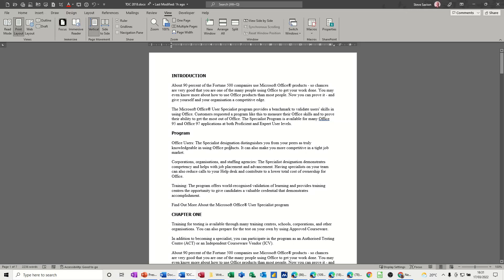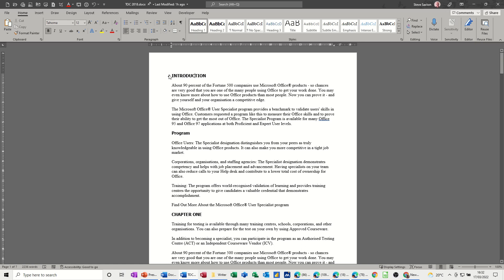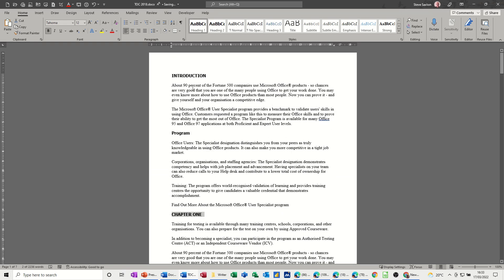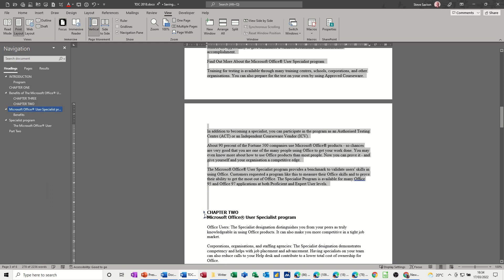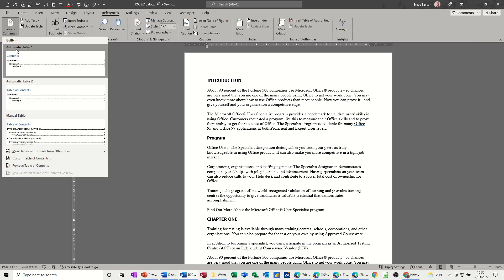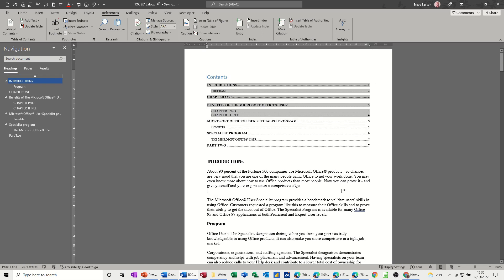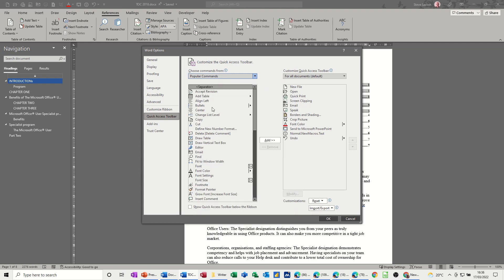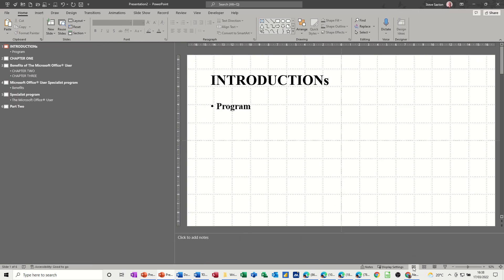Benefits of using heading styles in Microsoft Word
This is a Microsoft Word tutorial covering the benefits of using heading styles.  The benefits are as follows; easy to update a style and have it cascade throughout a document. A heading style can be used to generate a table of contents.  A heading style can be used in the navigation pane to quickly move around a large document.  The navigation pane also facilitates quick movement of a heading with its associated text.  A Word document using heading style one can be sent into PowerPoint to create an outline PowerPoint structure.  Microsoft Word tutorial.